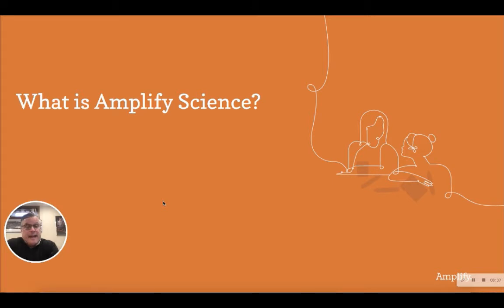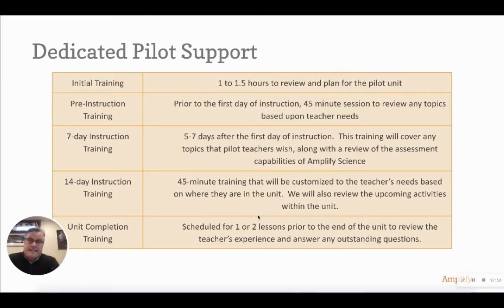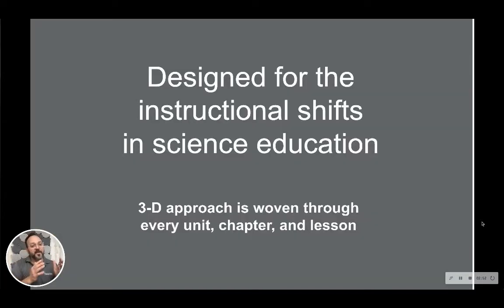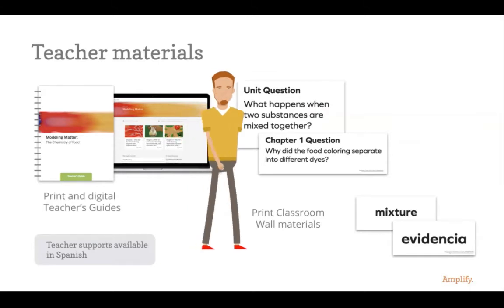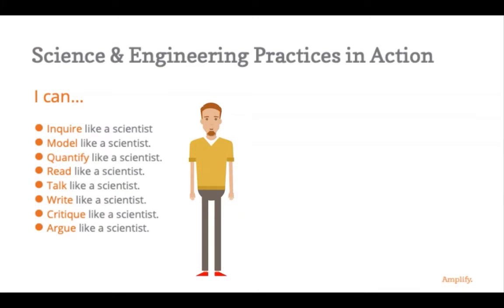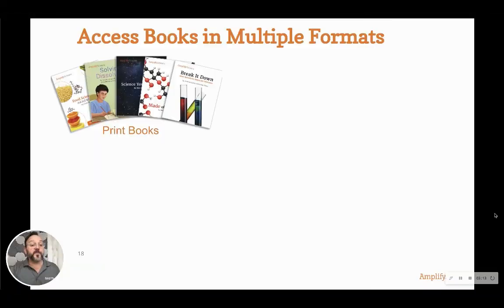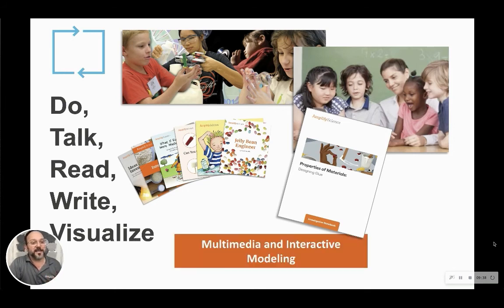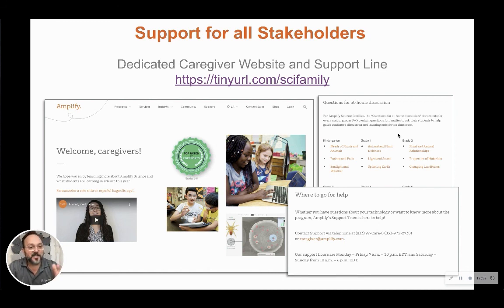Grade 5 Amplify Science Osseo MN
Join Peter Brenner and Tom Gantt from Amplify as they review the phenomena-based Grade 5 science resource.